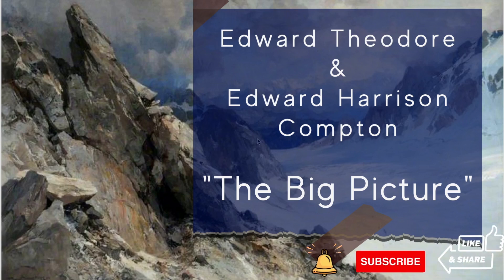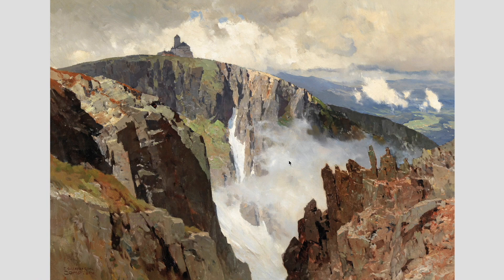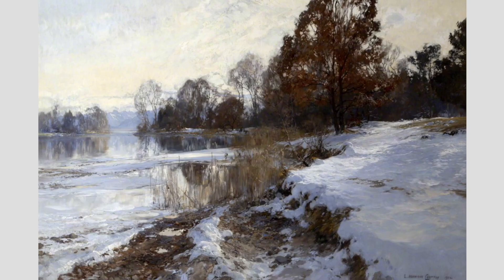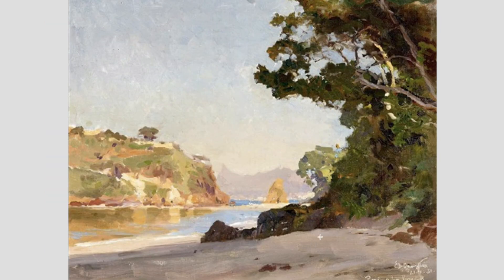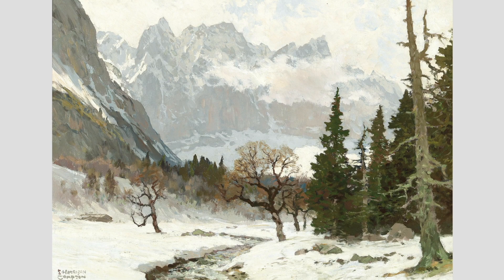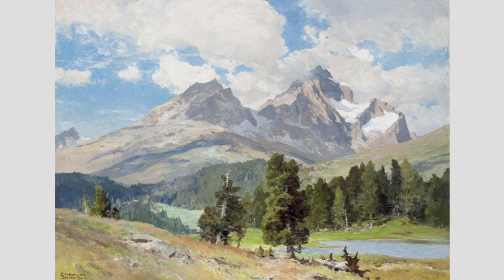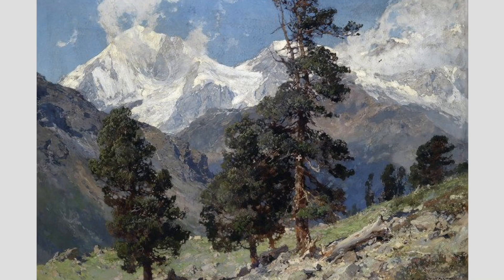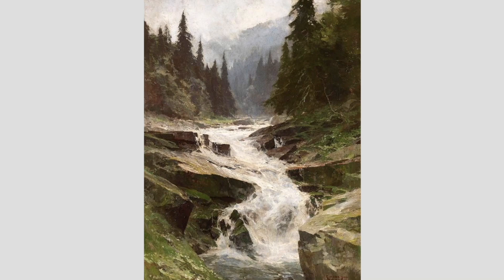Edward Compton Landscape Painting Artists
In this video I discuss the landscape paintings of Edward Theodore and Edward Harrison Compton.  Beautiful landscapes of mountains and water using values, broken color and strong design.